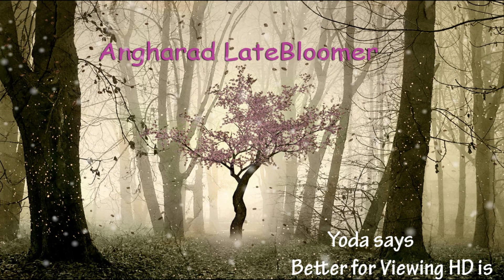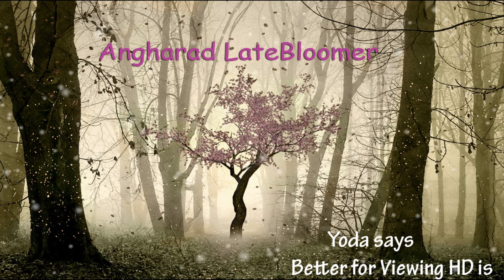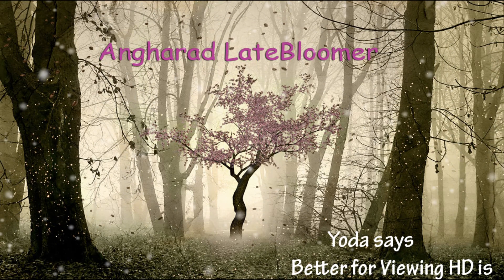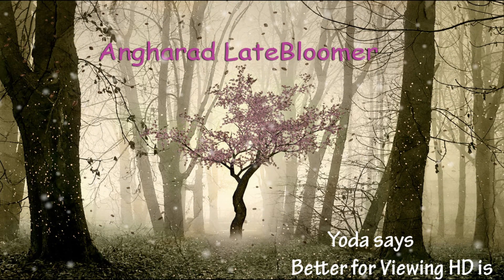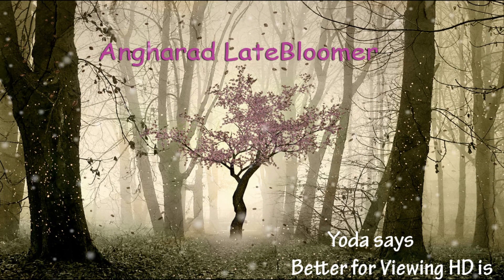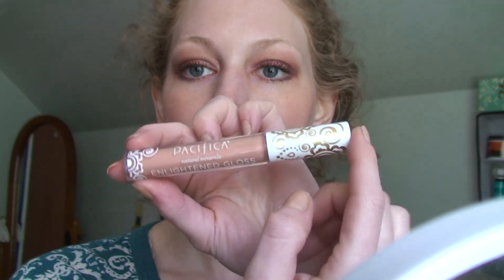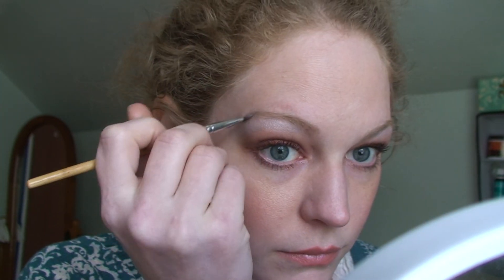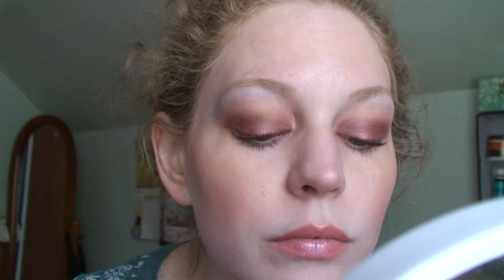GRWM Natural Cruelty Free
**TESTING COSMETICS ON ANIMALS IS WRONG HANDS DOWN AND MUST BE ENDED.

"Be the change you wish to see in the World" --Gandhi

I am new to Vlogging on Youtube, I am a cruelty free animal rights activist I am also predominately all natural and vegetarian:)  A strong intention in my videos is to lead by example and to educate about animal testing and toxic ingredients in cosmetics.

Elf LIPLINER in Peachy Ingredients:

 Simmondsia Chinensis (Jojoba) Seed Oil, Sesame (Sesamum) Oil, Butyrospermum Parkii (Shea Butter), Euphorbia Cerifera (Candelilla) Wax, Copernicia Cerifera (Carnauba) Wax, Ricinus Communis (Castor) Seed Oil, Rhus Succedanea Cera (Rhus Succedanea Fruit Wax). May Contain: Iron Oxides (CI 77491, CI 77492, CI 77499), Mica (CI 77019), Manganese Violet (CI 77742)

Recommended Channels:
MsIvyBeauty
Jennifer Lovebug
Lulu Vonvintage
The Vegan Peach
AlannaBobana
iluvjesse444
Shoudrastargleam
CoudyApples
Vivvalore
Wheatenbeauty
Oxana124
EcoholicBeauty
Cosmeticcouturier
NYCGoergette
Veronica Meza
Teri Miyahira
Lhv19
xolovleti
thehomespunmum
TheMakeupQuack
hitrecord.